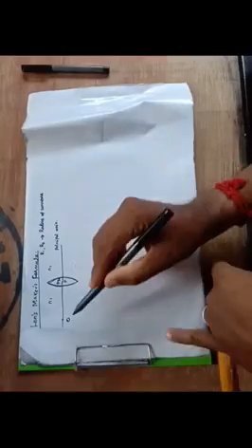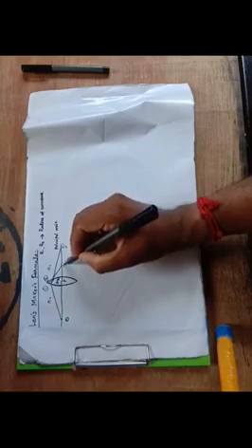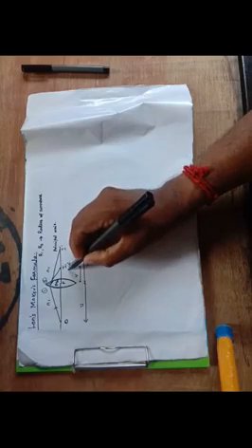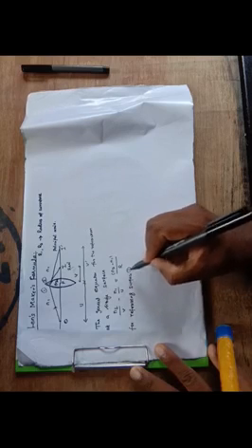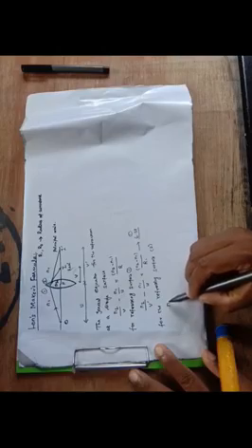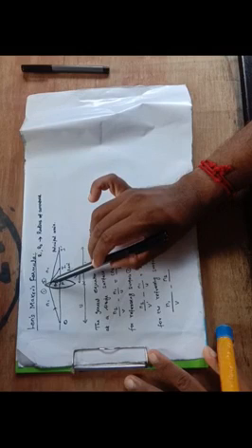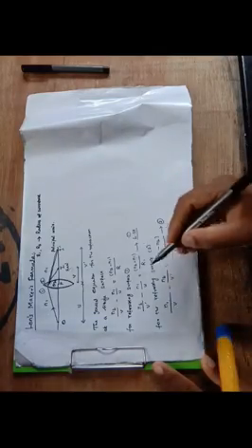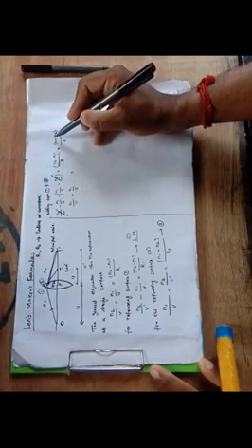Lens makers formula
XII Physics /optics